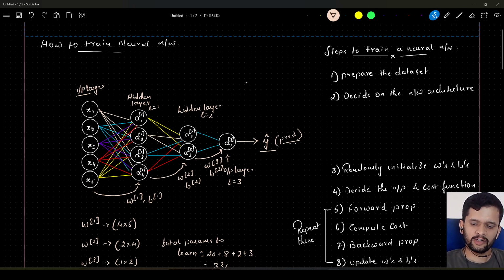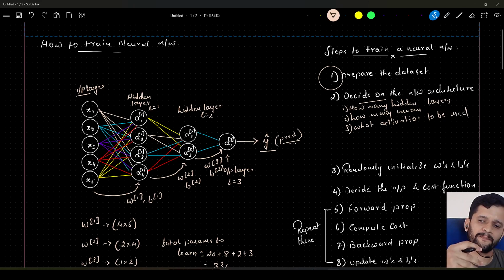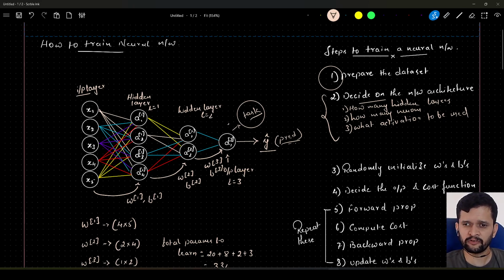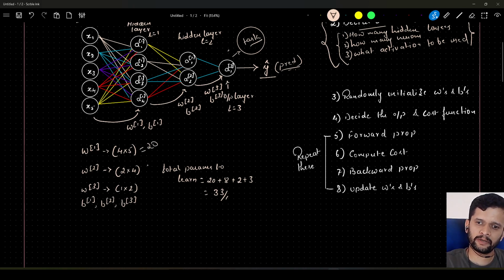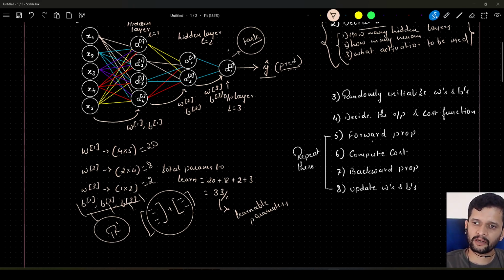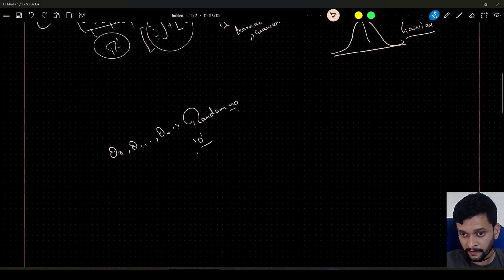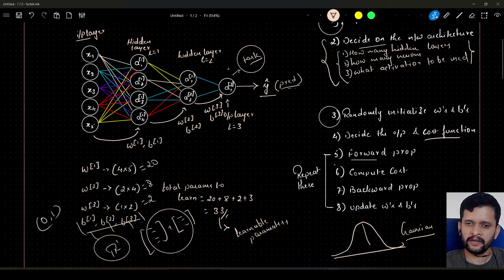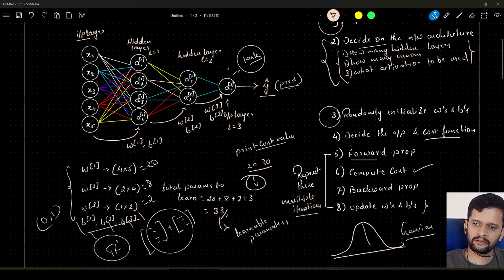Tutorial 5: How to setup and train the neural networks | Putting bits and pieces together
In this video, I have summarized and put all the steps in one place so that we will know where to start and how to end our neural network training.

1. Preparing the data
2. Deciding on Neural network architecture:
        a. How many number of hidden layers
        b. How many neurons in each layer
        c. Deciding on which activation function to use at each layer
 3. Random initialization of weights and biases
4. Decide on cost function to use
5. Forward propagation
6. Compute the cost
7. Backward propagation (calculate gradients)
8. Update the weights and biases